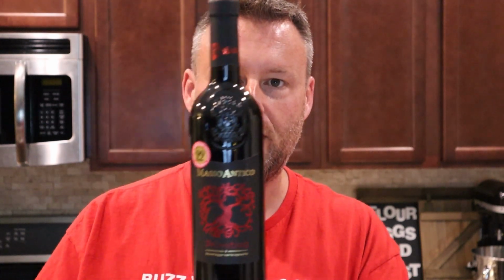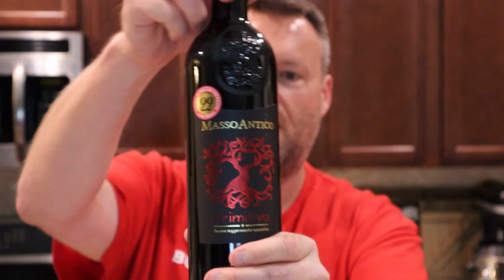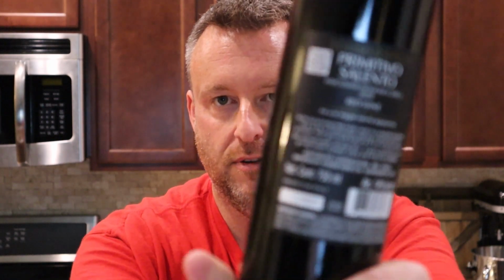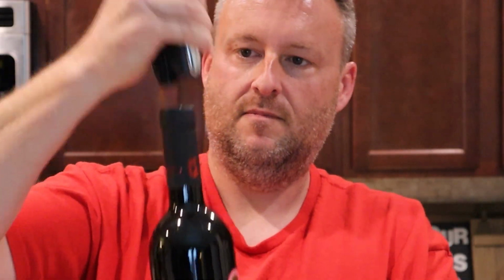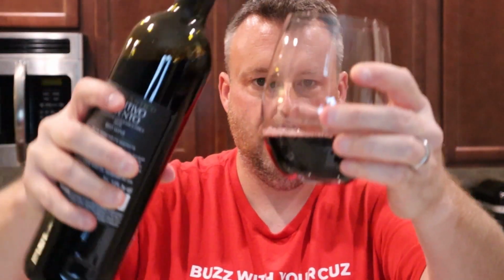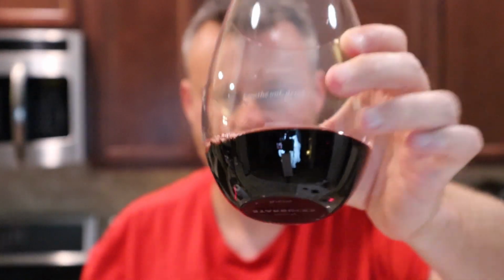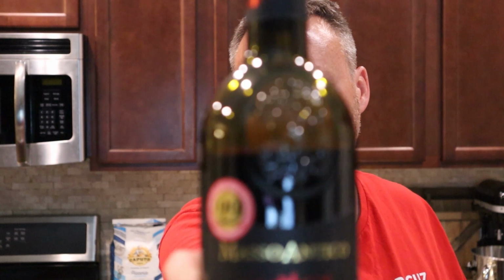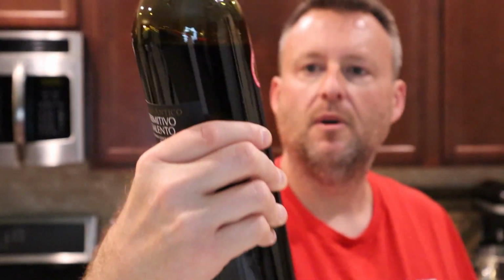Masso Antico Review of an Italian Primitivo Red Wine - | Buzz with Your Cuz Series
Come take a moment to Buzz with Your Cuz with us today as we taste a recommendation of an Italian Red Wine, Masso Antico. The bottle cost us about $10 and we found some nuances that were really enjoyable.
❤︎ Theresa & Cam

★ NEWLY LAUNCHED MERCH! ★

★CAMERA, LIGHTS & MIC WE USE TO FILM★
Canon EOS M50 Mirrorless Vlogging Camera
Rode VideoMic, with connector to Canon
MACTREM Professional Camera Tripod, 62"
Manfrotto PIXI Mini Tripod
Manfrotto Universal Smartphone Clamp
LimoStudio, LMS103, Soft Lighting Umbrella Kit, Day Light Color:

A special thanks to Theresa's mom, Lynda, for being our music editor and artist selector.

EDITING SOFTWARE by Adobe Premiere Pro

SOCIAL MEDIA MANAGER TOOL, as of this past January 2022, we are now using SmarterQueue so we can focus on life as a whole, and not have to individually post to our multiple social media platforms. As you see posts on Instagram, Facebook and Pinterest, those are now auto-populating by SmarterQueue.

/// AFFLILIATE LINKS LISTED \\\
We don't get paid if you click, only if you buy. All links lead to Amazon.com We do greatly appreciate you ordering through our link as we will receive a small commission through the Amazon Affiliate Partner Program, Epidemic, SmarterQueue Canva, NewsBreak and Red Bubble who provides our Merch.
☆2023 NEW UPLOAD SCHEDULE☆
Tuesday: Food Video
Friday: Buzz with Your Cuz Drink video